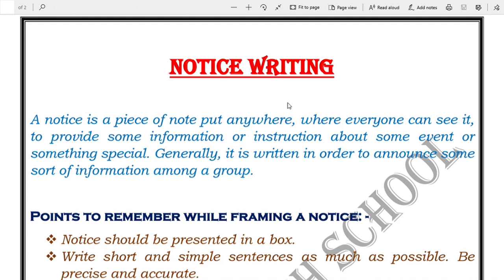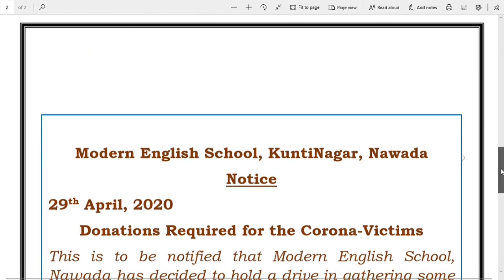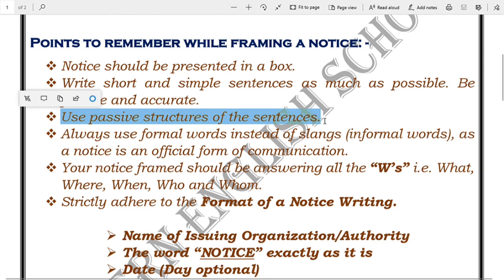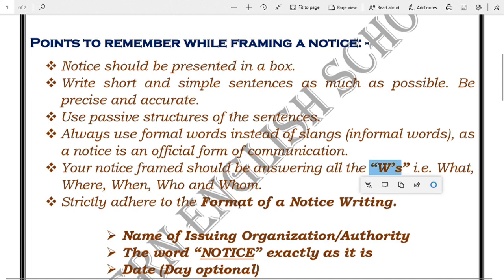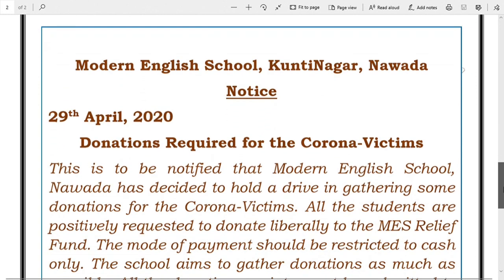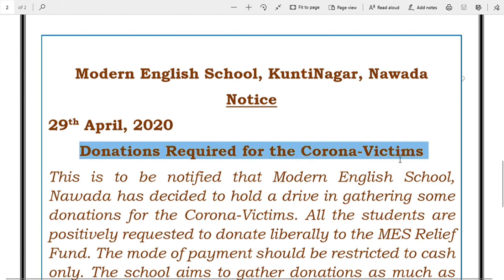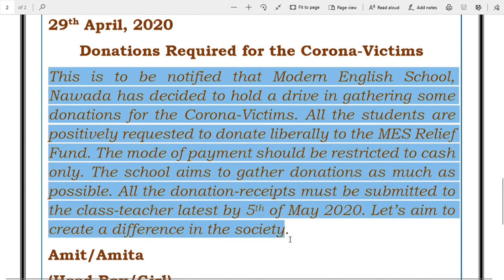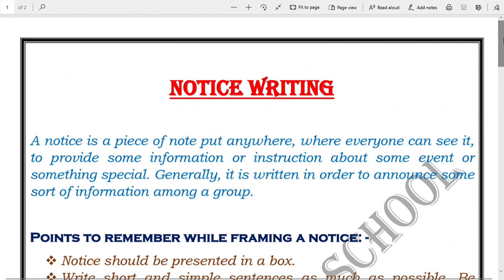[Class : VIII] Notice Writing (A Thorough Explanation With Example)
Learn how to write a good Notice